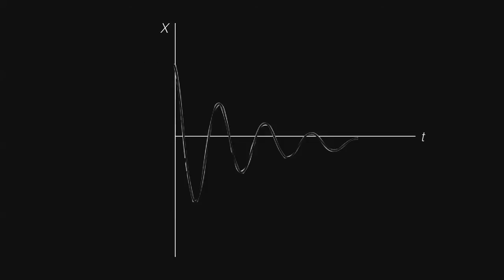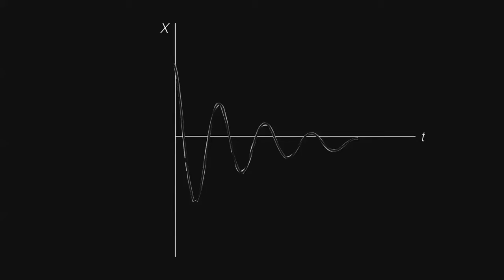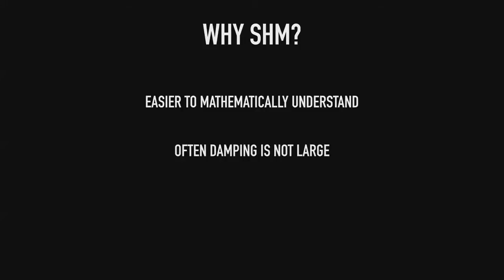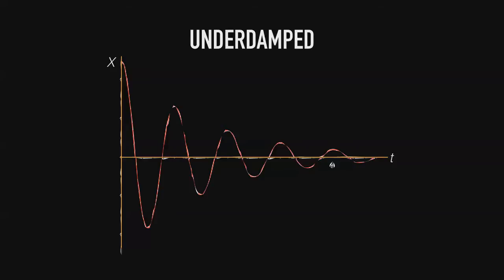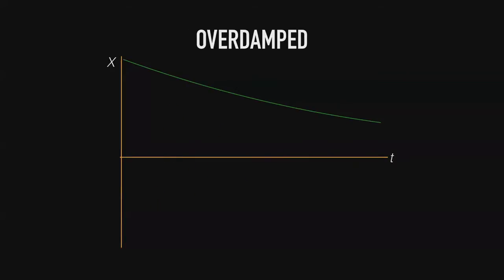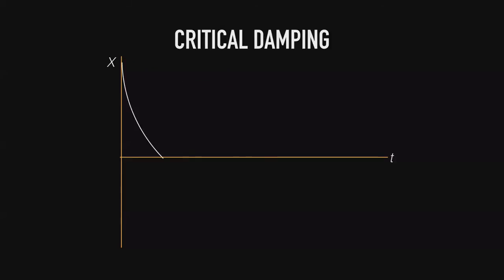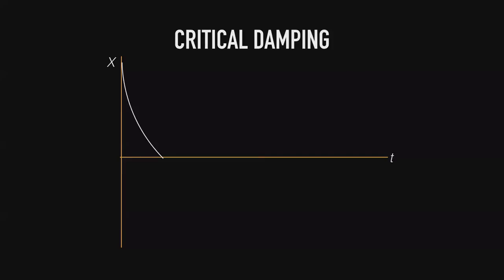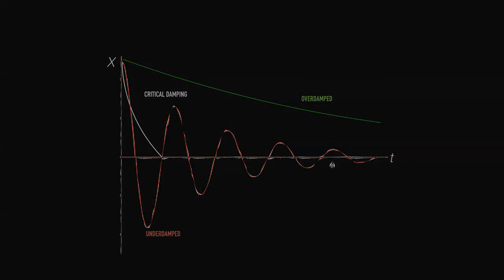A3Academy: Damped Harmonic Motion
Pete discusses the types of damped harmonic motion. And as always, "The more you know the better you are."